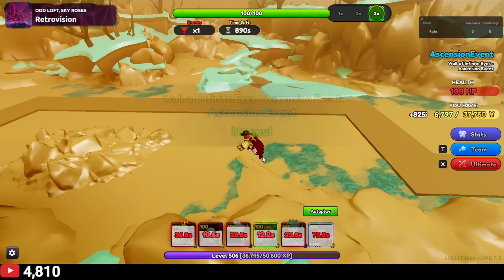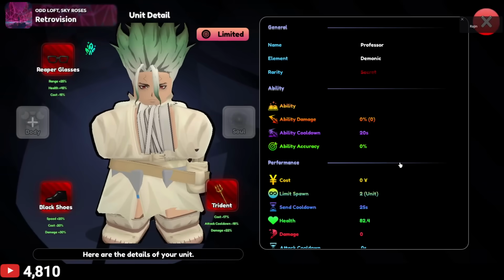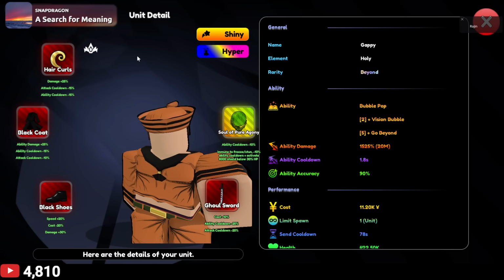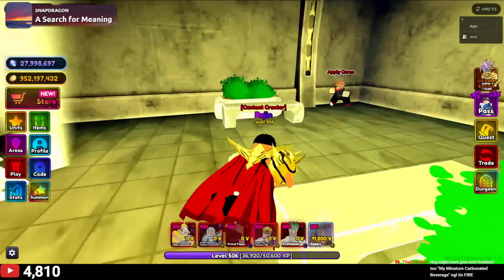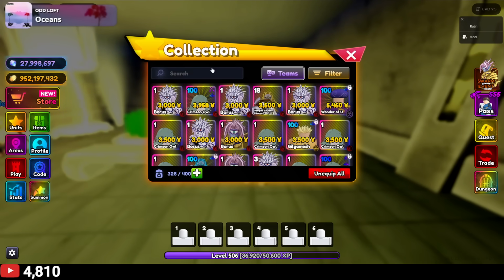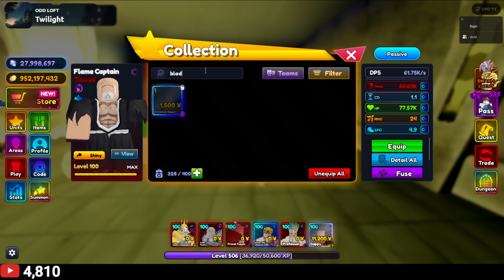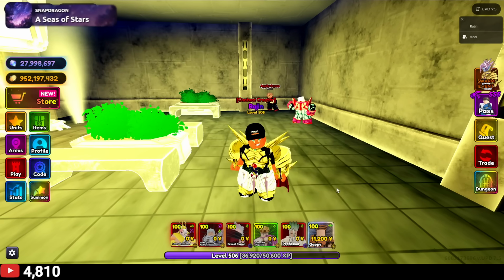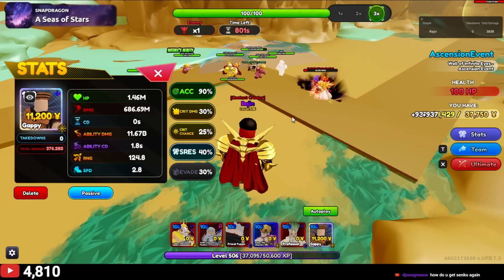*NEW* BEST Team for Ascension Event | 37s Clears! | Full Guide | Update 7.6 | Anime Rangers X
Alright, no clickbait, no fluff—just straight results. This is the NEW comp I’m using to clear the  Wall of Infinite Eyes Ascension Event. The team revolves around the new Beyond Unit Gappy! A crowd favorite 0 Cost Units!. My time lands between 35-40s which is fairly consistent. This is my approach I’m taking to get reliable clear times. BUG FREE.

All my builds I showcase are made live on Twitch and Youtube where I enjoy testing builds, talking through strategies, and hanging out with viewers as we figure out the most consistent farming methods together!

Thanks so much for the support—if you enjoyed this no B.S approach- Don’t forget to:

0:00 Showing Upgrade Order & the run
0:40 39s Clear Time
0:58 Equipment & Souls
4:33 Unit Curses
5:54 Multiple Fire Souls Tech
7:01 Unit Replacements
9:20 Additional Clear
10:50 37s Clear Time
11:11 Outro